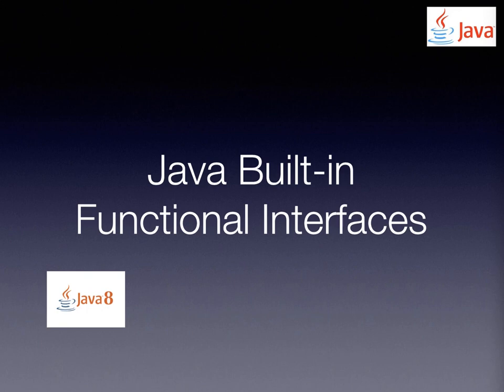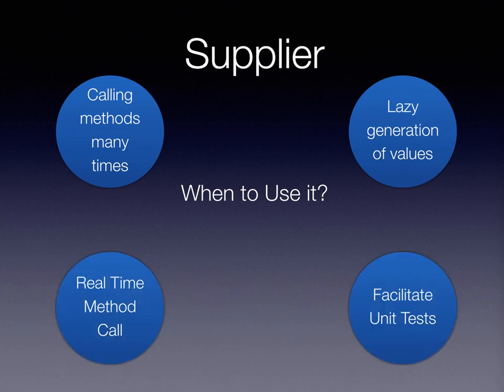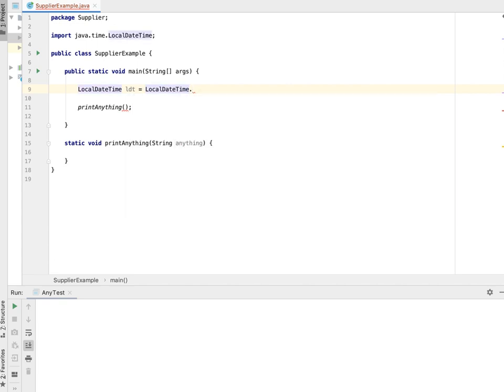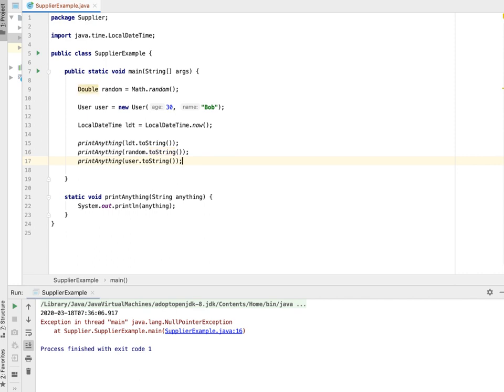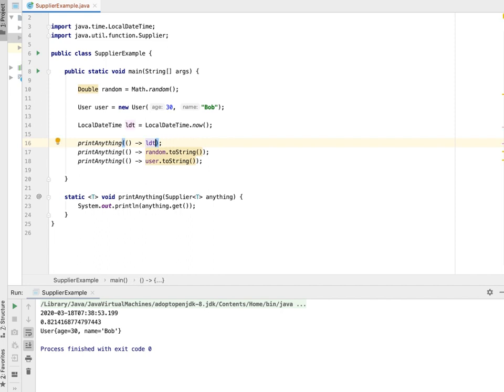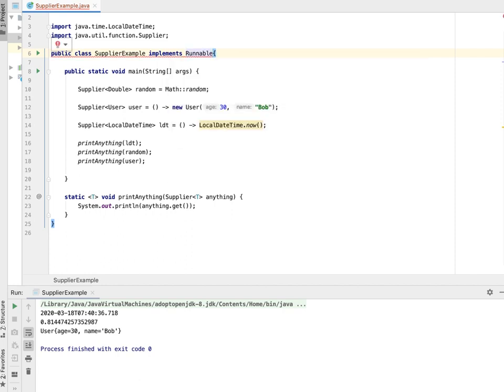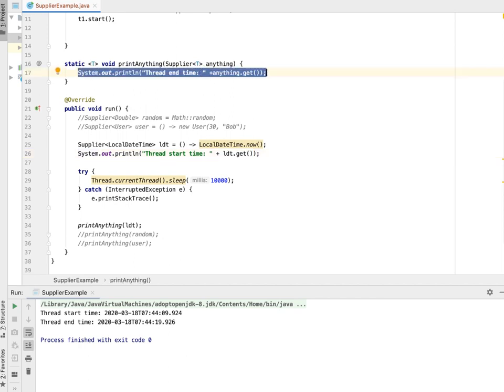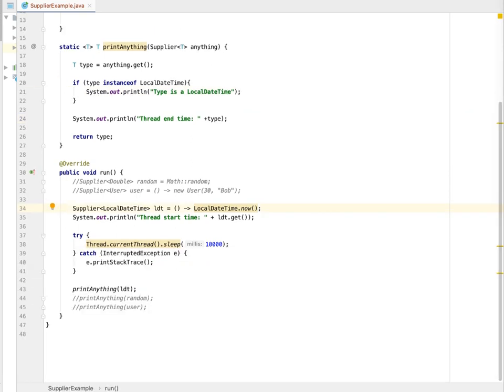Java Supplier - Built-in Functional Interfaces